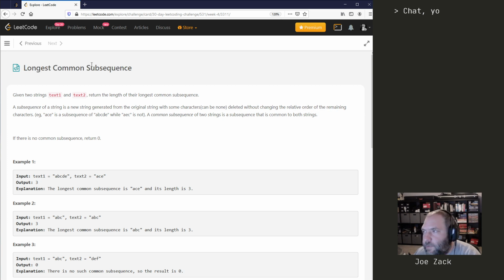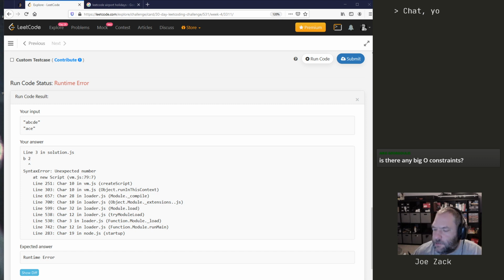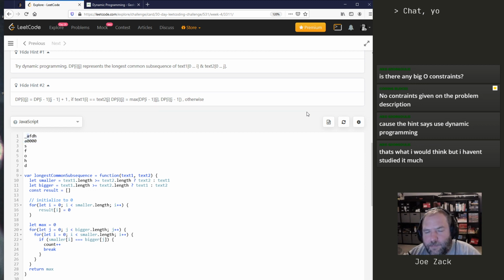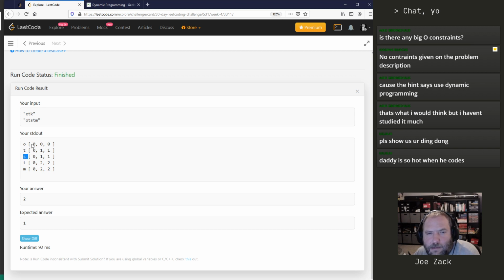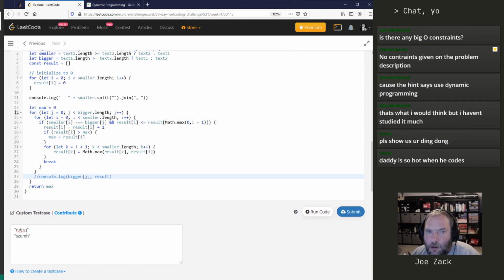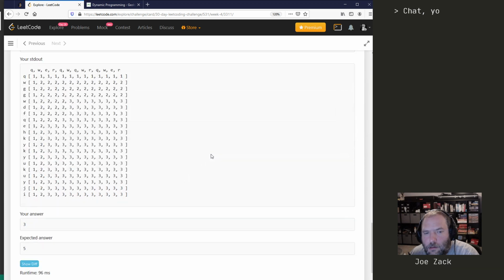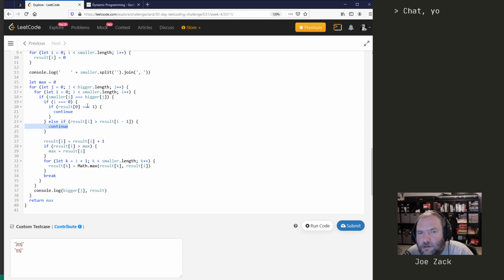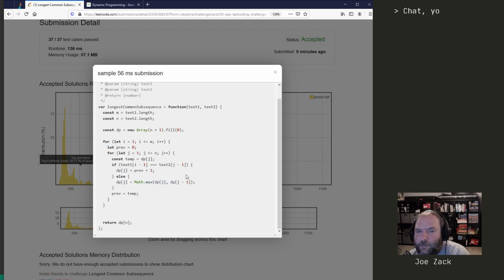D26: Longest Common Subsequence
Given two strings text1 and text2, return the length of their longest common subsequence.

A subsequence of a string is a new string generated from the original string with some characters(can be none) deleted without changing the relative order of the remaining characters. (eg, "ace" is a subsequence of "abcde" while "aec" is not). A common subsequence of two strings is a subsequence that is common to both strings.